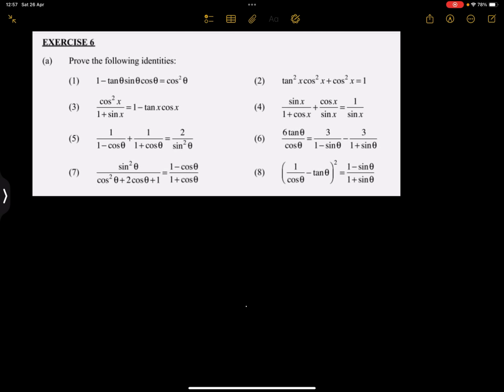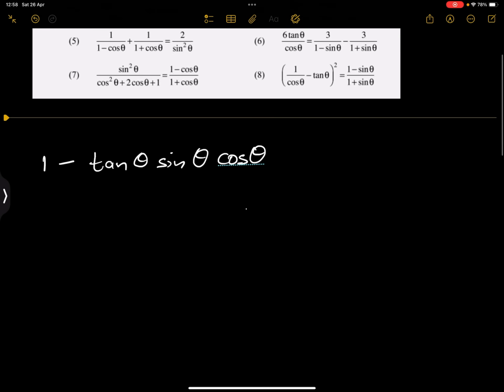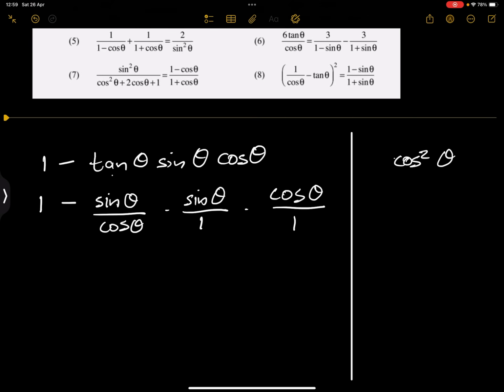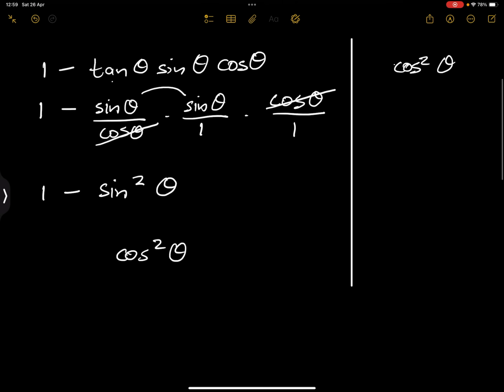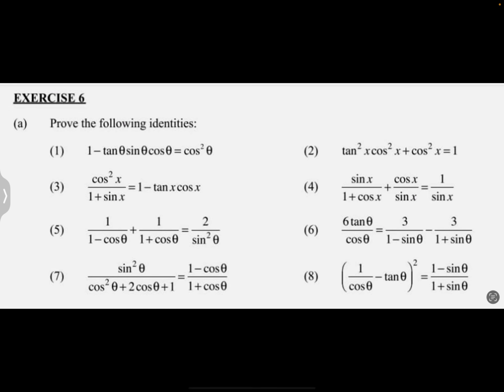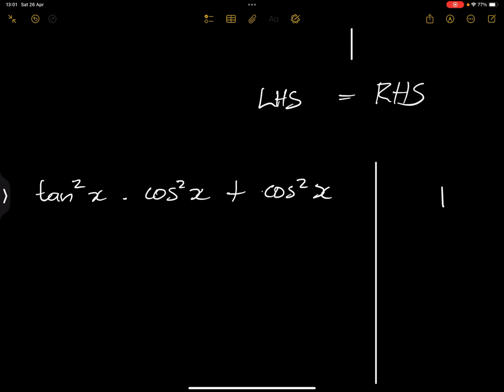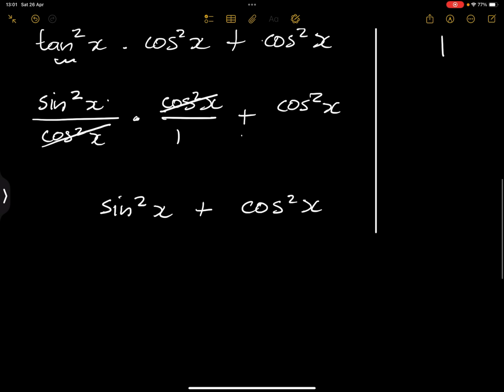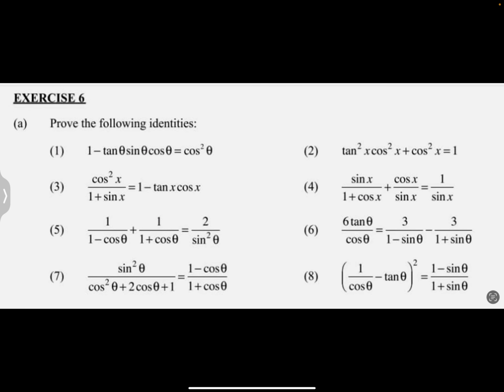How to prove trig identities - Grade 11 - Part 2